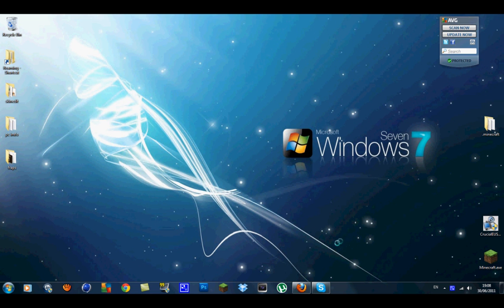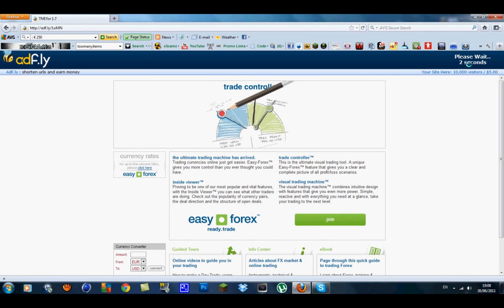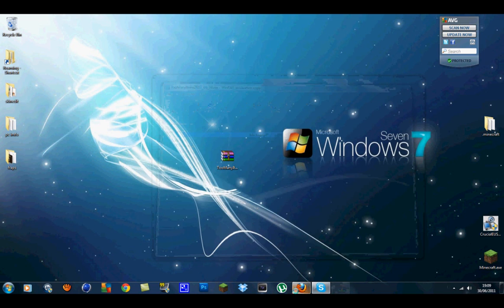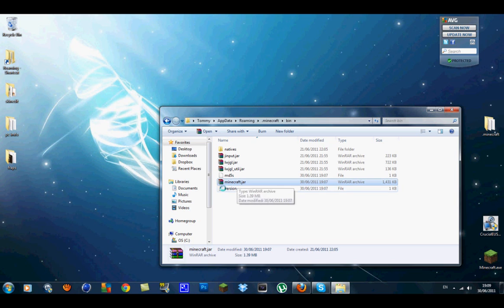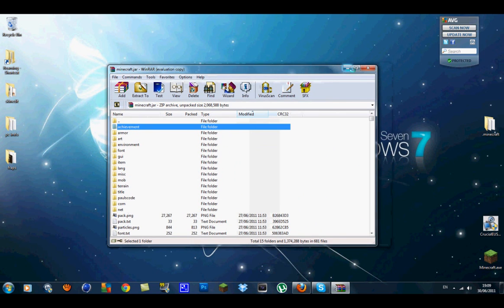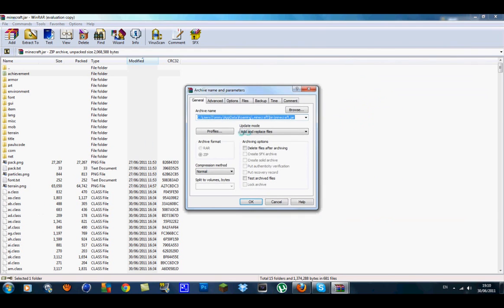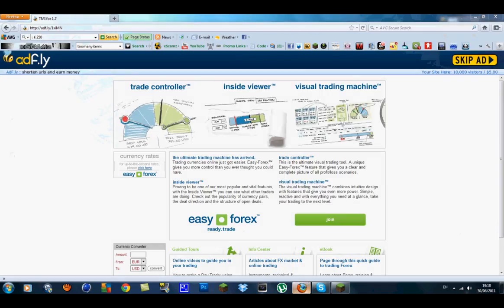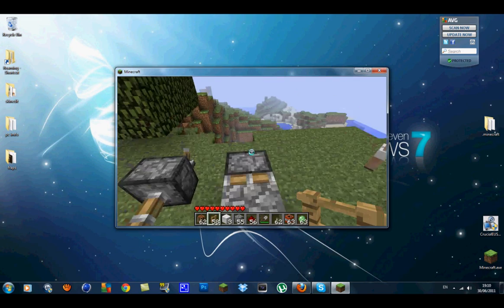How to Install Too Many Items for Minecraft Beta 1.7.3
hey guys back with a tutorial on How to Install Too Many Items for Minecraft Beta 1.7.3.If u have any problems installing this Mod leave a comment and if u want any other mods to be dne leave a comment .If this helps plz like,favourite,comment and subscribe.

Links